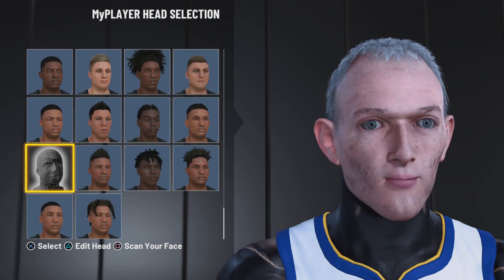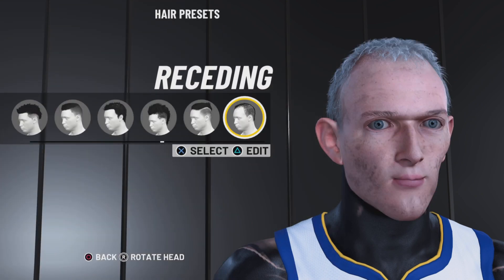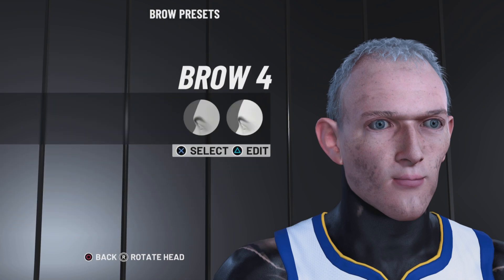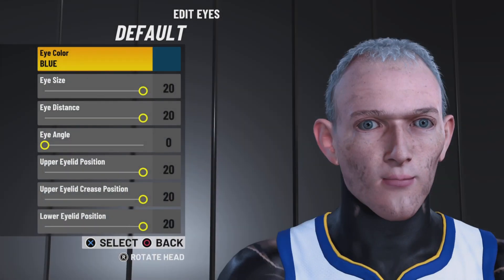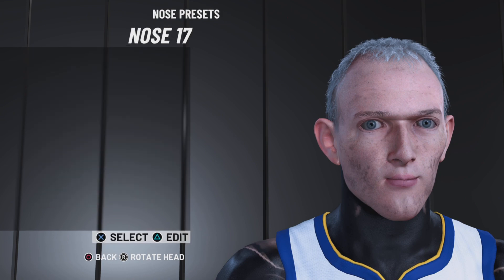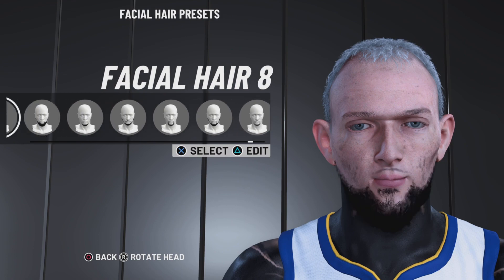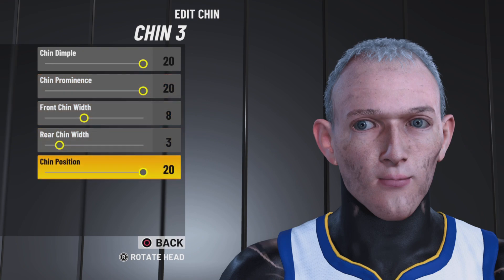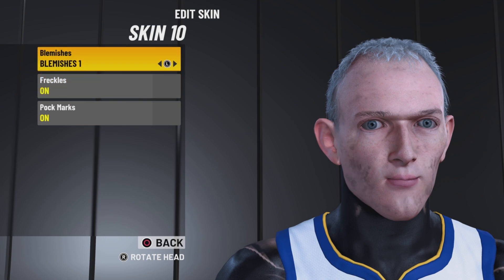*NEW* BEST OLD MAN FACE CREATION IN NBA2K22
I hope y’all like this and this will be my last video on NBA2K22. 2k23 we are coming crazy!